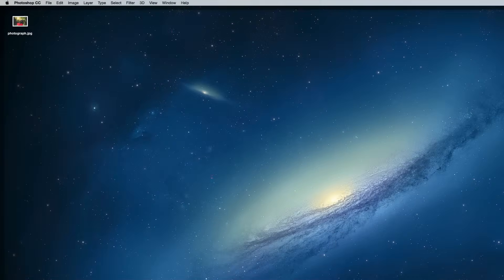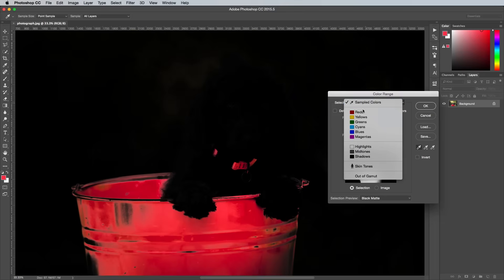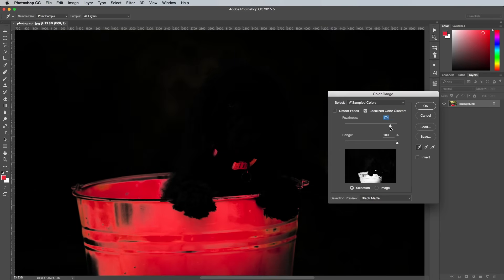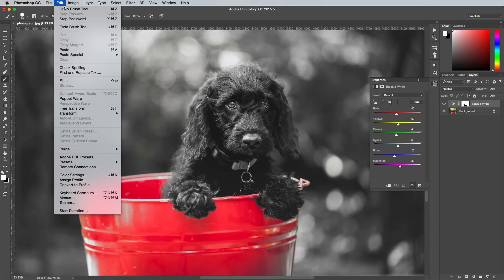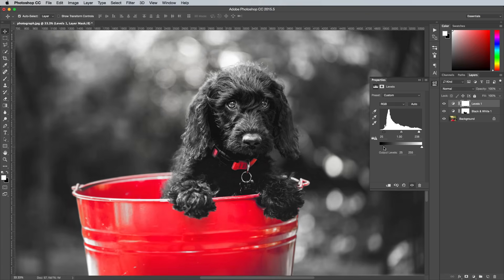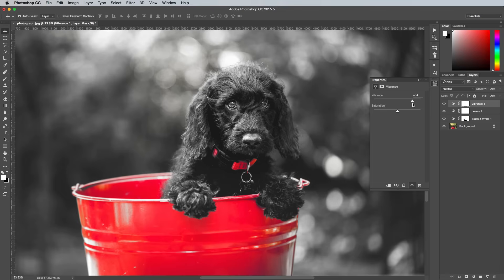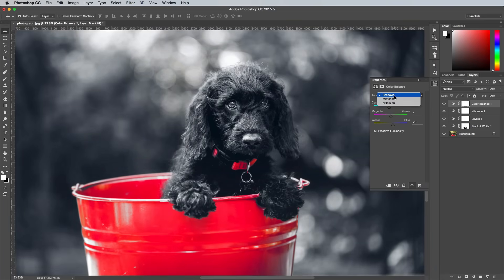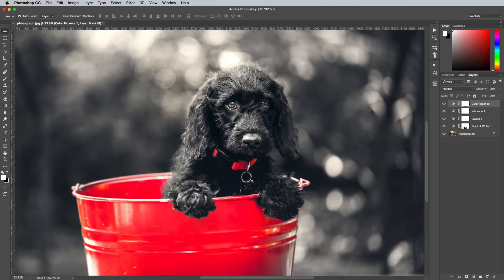How To Create a Selective Color Photo Effect in Adobe Photoshop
⭐️ Envato Elements is the only creative subscription you need!

In today's Adobe Photoshop video tutorial I'm going to show you how to create a popular photo effect that goes by many names, including selective colour photography, spot colour photography, colour isolation photography, partial colour photography, colour splash photography, colour accent photography and many many more! No matter what you want to call it, it's where a photograph is converted to black and white with a single colour preserved to highlight specific areas.